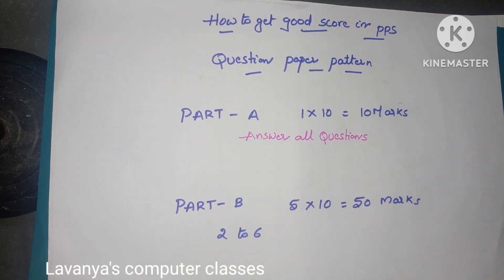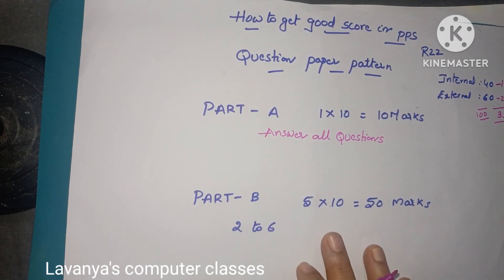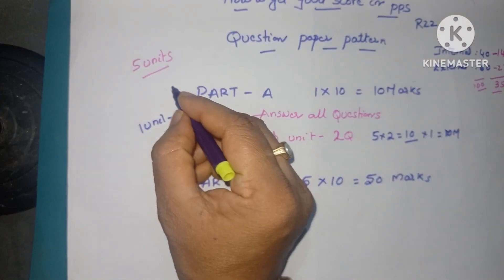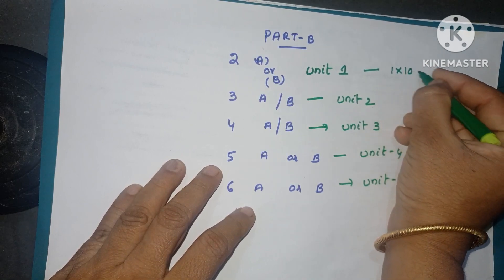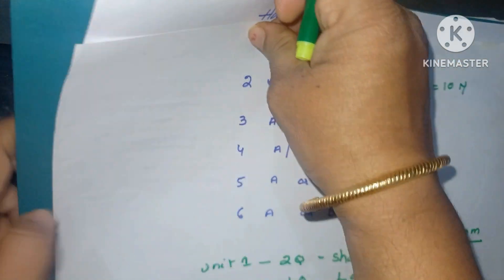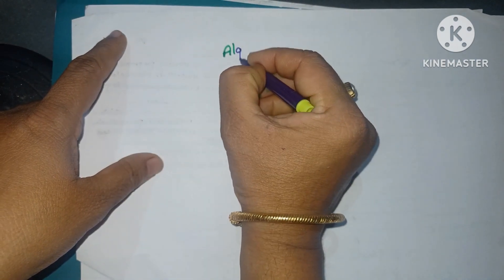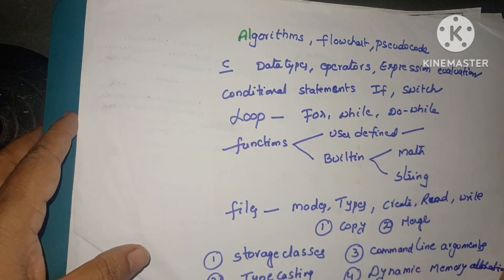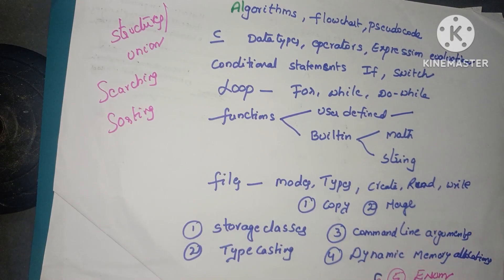JNTUH R22 Question Paper Pattern How to get good score in Computer science papers